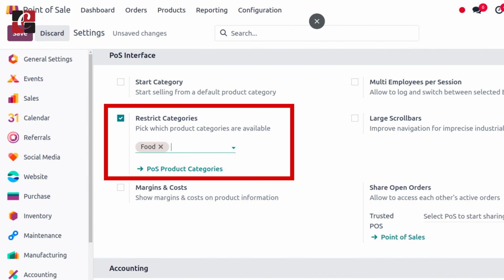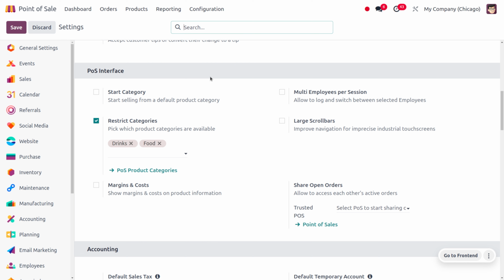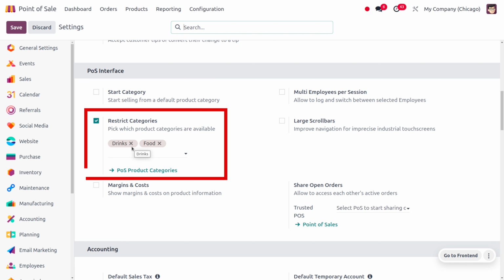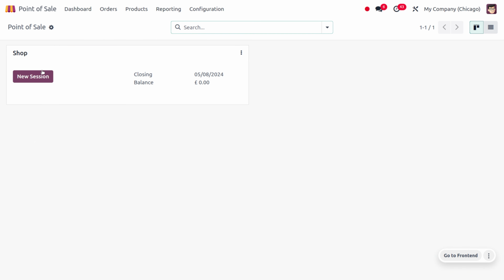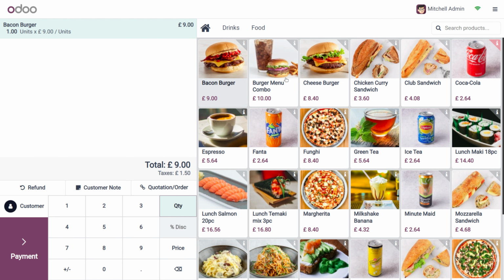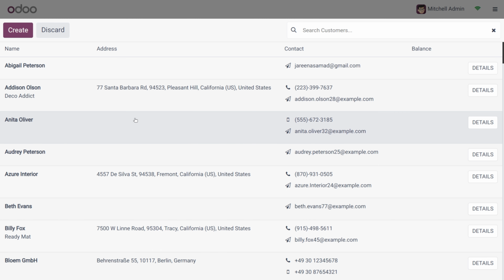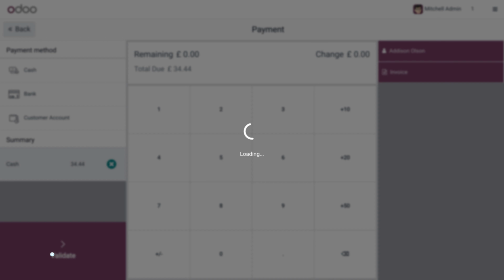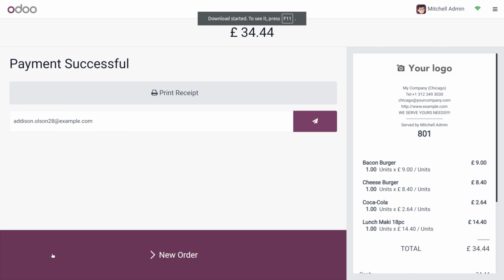How to Manage Restricted Category in Odoo 17 POS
In Odoo's Point of Sale (POS) system, a restricted category refers to a product category that is hidden from staff members during a sales session. This means cashiers or sales representatives won't be able to see or sell any items belonging to those categories.

Here's how it works:

Configuration: An administrator configures the POS settings. They can define a starting category (the default view) and choose which specific categories will be available for staff to access during sales.
Restricted Categories: Any product category not included in the "available" list becomes restricted. These restricted categories and their products are completely hidden from the POS interface.
Benefits: This feature offers several advantages:
Streamlined Sales Process: By limiting product visibility, cashiers can focus on the relevant categories, reducing confusion and speeding up transactions.
Inventory Control: You can restrict out-of-stock categories, preventing accidental sales and ensuring accurate inventory management.
Improved User Experience: A cleaner interface with only relevant categories simplifies the POS experience for staff.